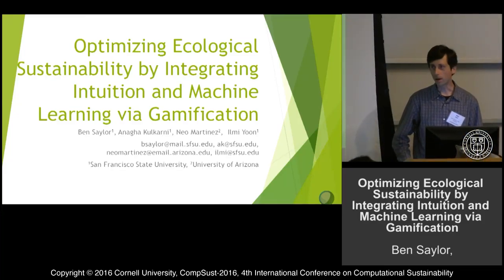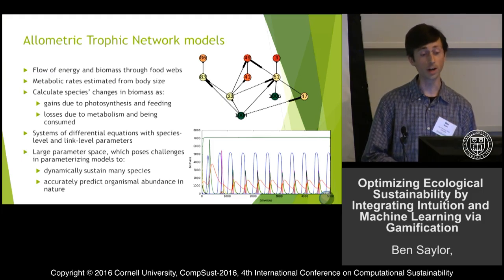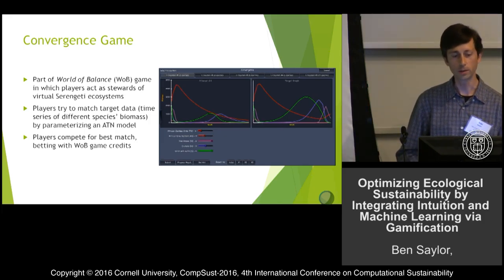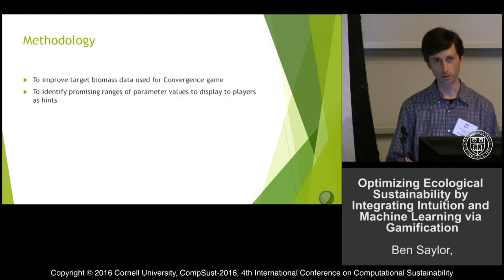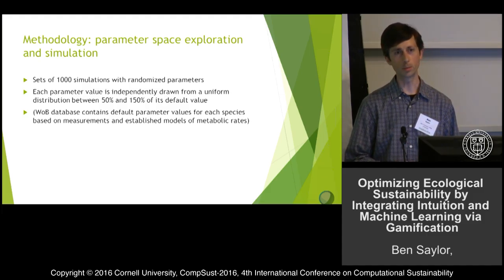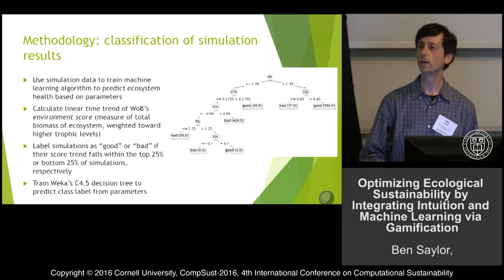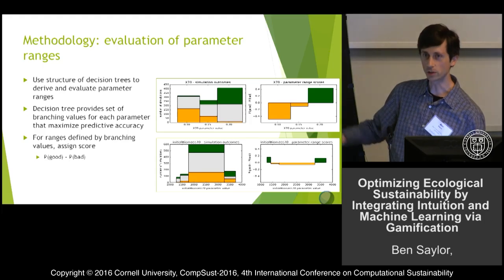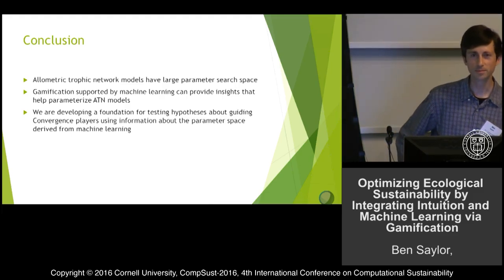Ben Saylor, Anagha Kulkarni, Neo Martinez, "Optimizing Ecological Sustainability...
Ben Saylor, Anagha Kulkarni, Neo Martinez,
"Optimizing Ecological Sustainability by Integrating Intuition and Machine Learning via Gamification"
Computational Sustainability track
CompSust-2016 4th International Conference on Computational Sustainability
Ithaca NY
3:30 PM short talks on Dynamic Optimization, Simulation and Sequential Decision Making for Conservation and Natural Resources